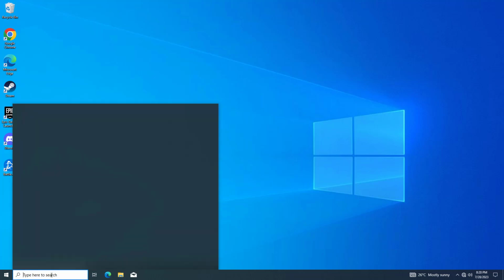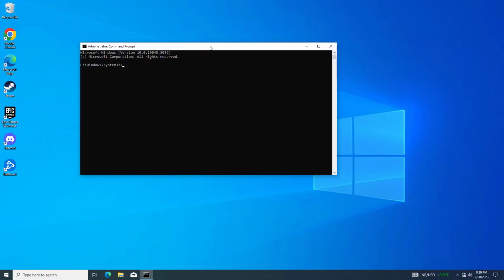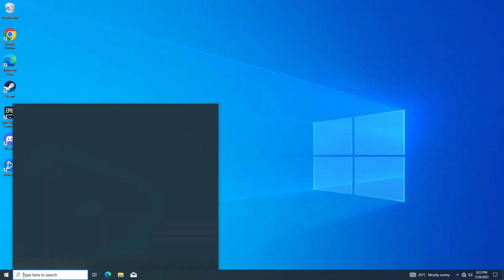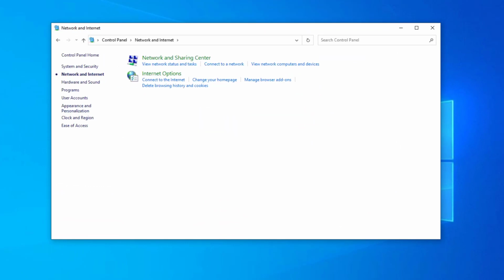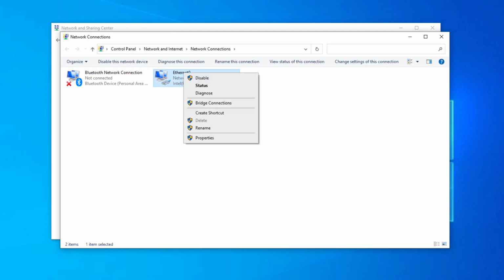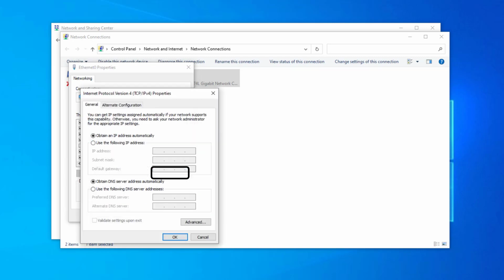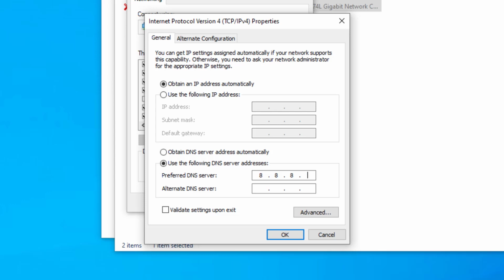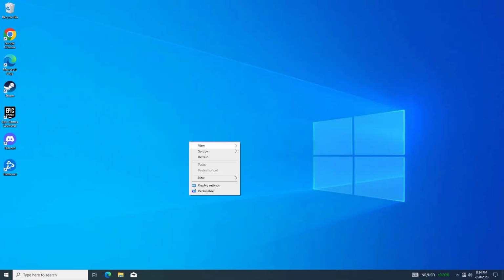Fix Epic Game Launcher Download Speed (stuck at o) | fixed | 2023